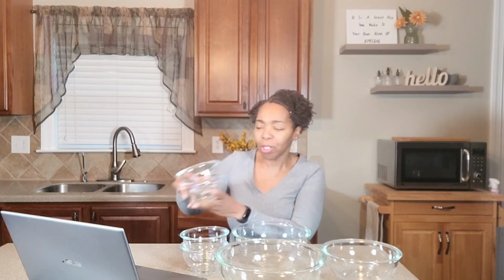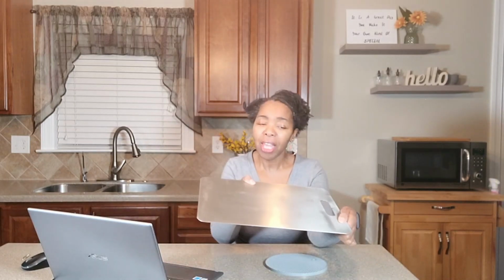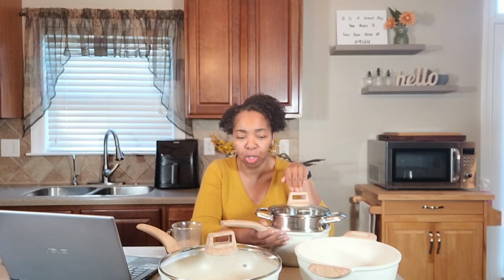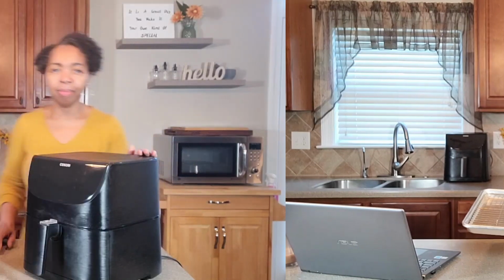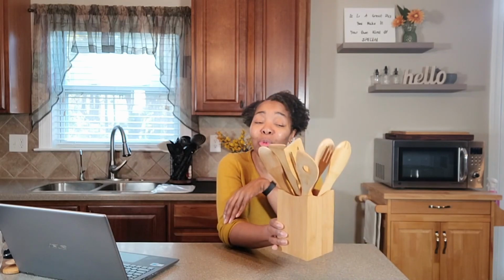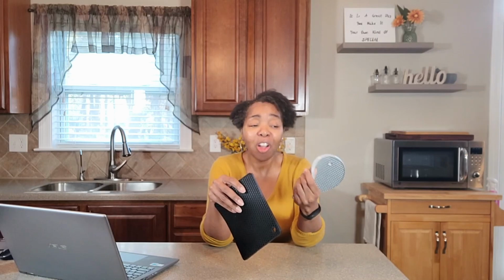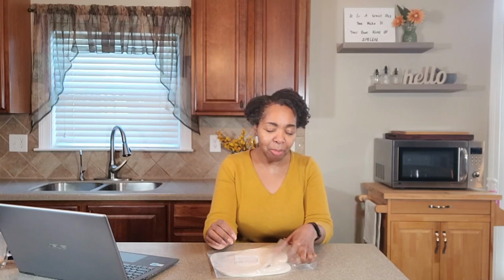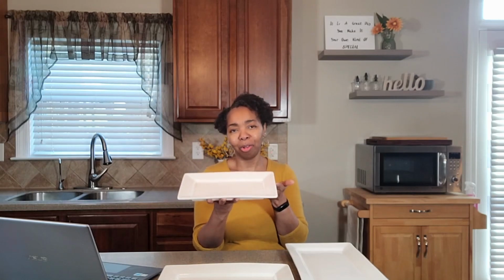AMAZON MUST HAVES Kitchen Edition | Kitchen Tools of the Trade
Today I am sharing with you my kitchen tools of the trade.  These are the cookware, bakeware, utensils and prep ware that I use all the time on and off the camera that I absolutely love.

Products Used (amazon):
glass mixing bowls
Kitchen scale
nutri bullet
nutri bullet 32 oz cups
stainless steel cutting board
wood cutting board
carote granite cookware
circulon hard anodized cookware
baking rack
cosori air fryer
electric hot plate
silicone spatula
silicone spatula (600 degree)
bamboo utensils with holder
tongs with silicone tip
heat mat
silicone baking mat
air fryer parchment liners
utensil holder small
utensil canister large
white bowls
white serving platters